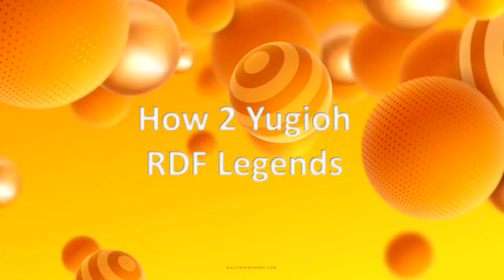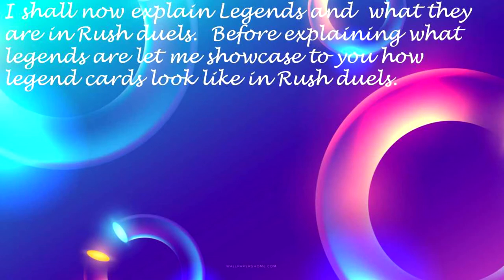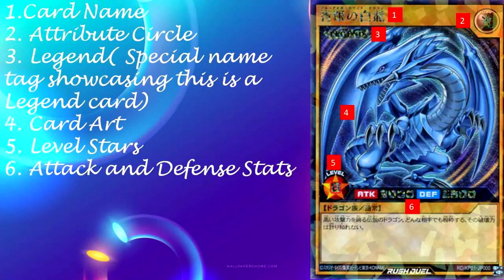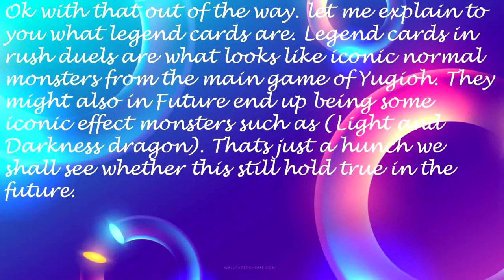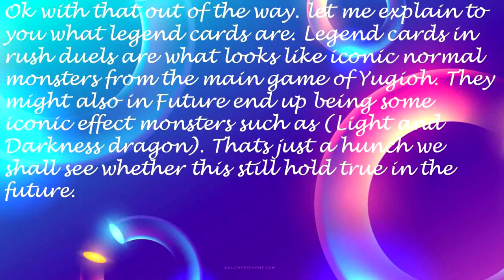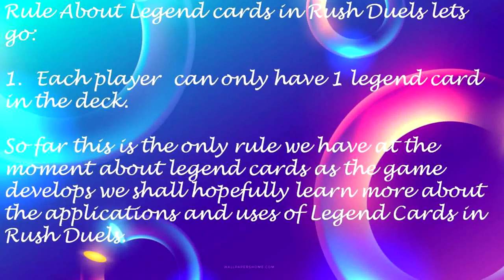How 2 Yugioh RDF Legends